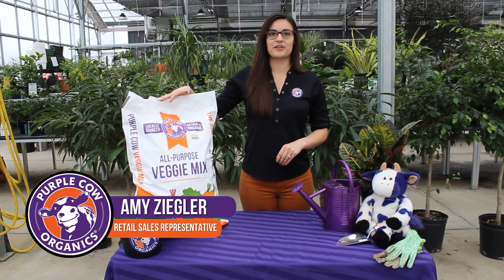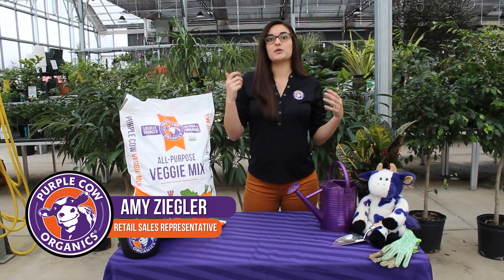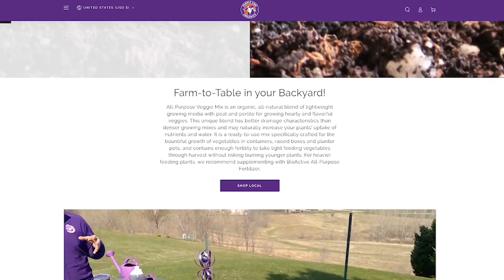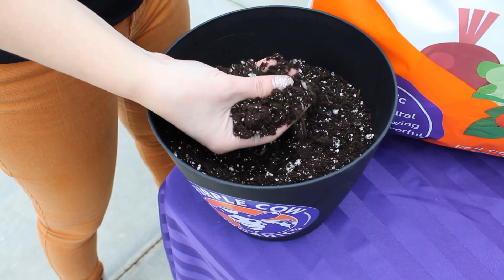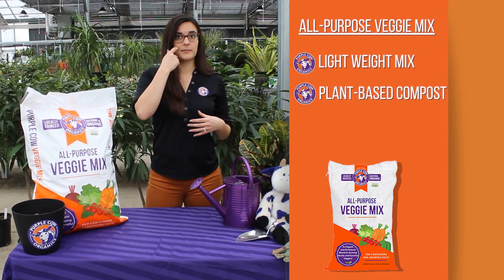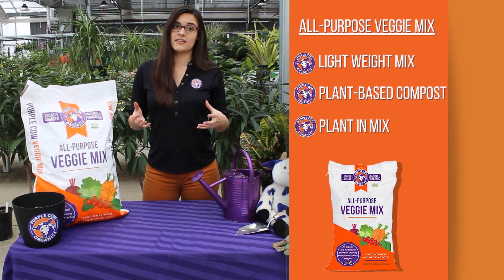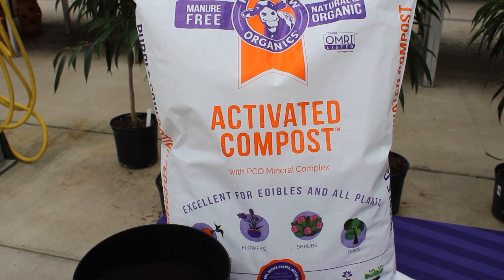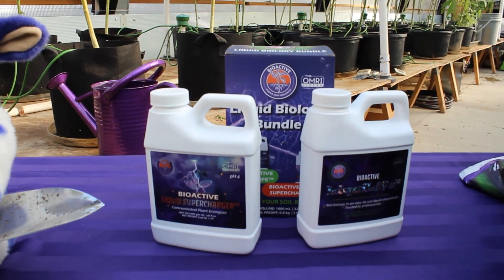Overview of Veggie Mix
All-Purpose Veggie Mix is an organic, all-natural blend of lightweight growing media with peat and perlite for growing hearty and flavorful veggies. This unique blend has better drainage characteristics than denser growing mixes and may naturally increase your plants' uptake of nutrients and water. It is a ready-to-use mix specifically crafted for the bountiful growth of vegetables in containers, raised boxes and planter pots, and contains enough fertility to take light feeding vegetables through harvest without risking burning younger plants. For heavier feeding plants, we recommend supplementing with BioActive All-Purpose Fertilizer.